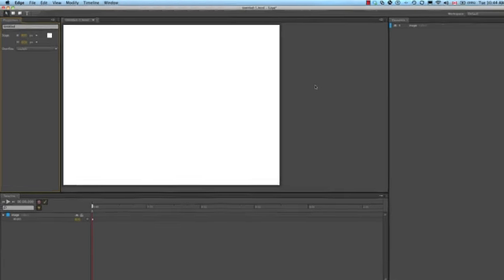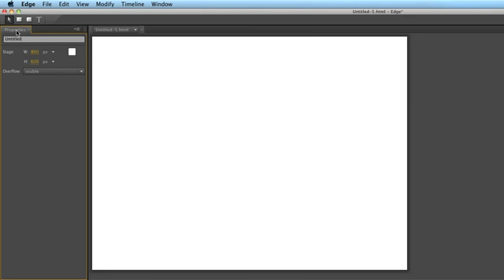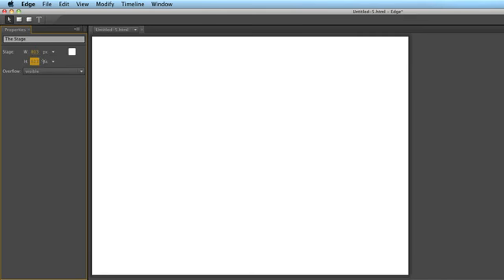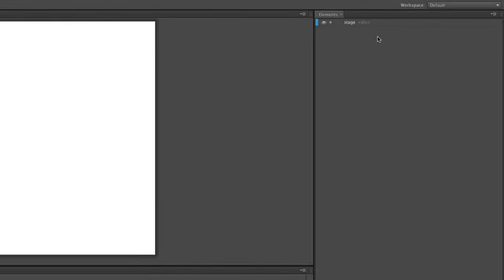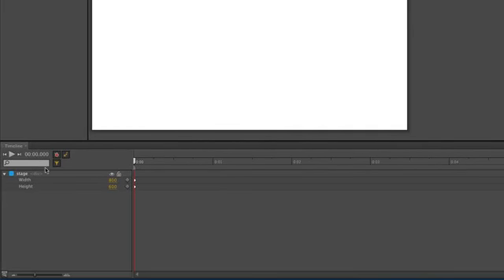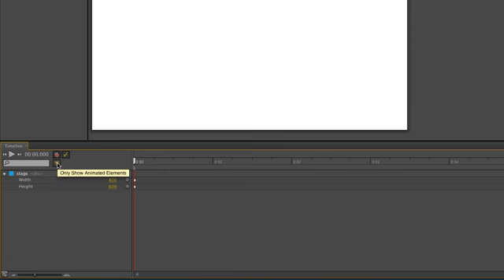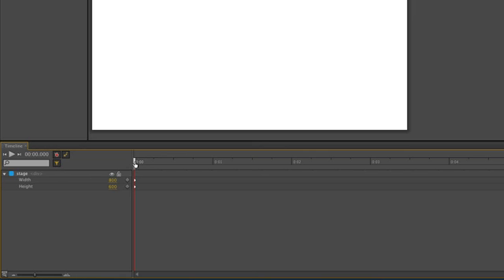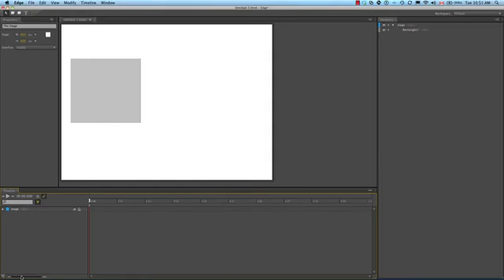Introducing Adobe Edge: User Interface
Edge is a new design tool which has recently been launched on Adobe Labs. It allows designers to bring animated content to websites, using web standards like HTML5, JavaScript, and CSS3. Let's take a look at the interface..